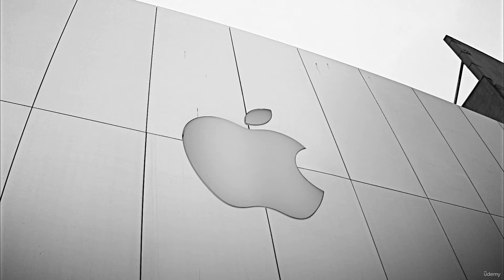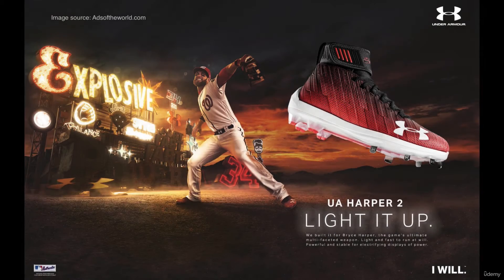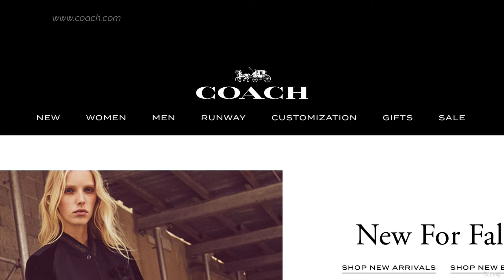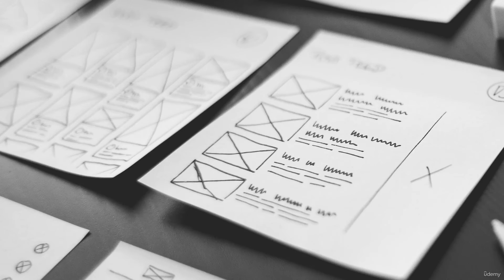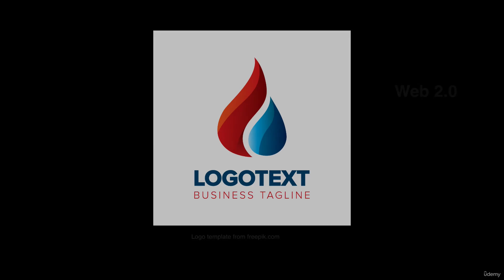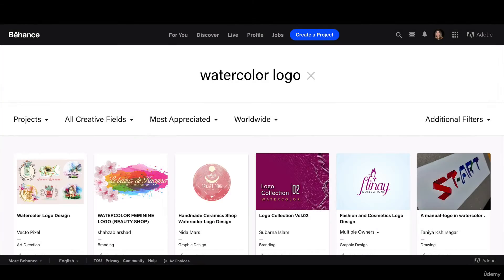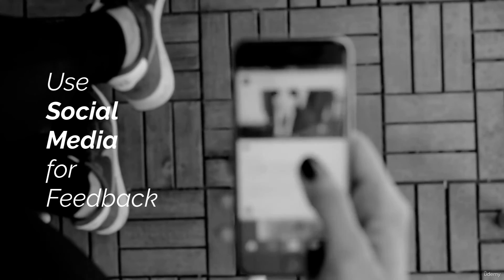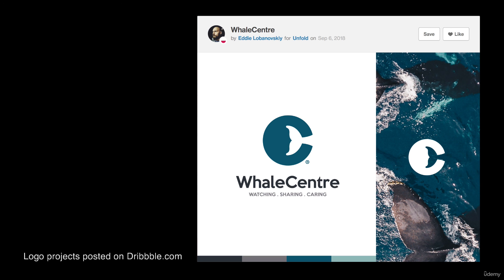Characteristics of Solid Logo Designs [Graphic Design Masterclass - Learn GREAT Design 2021]